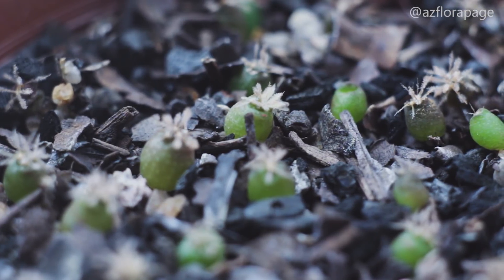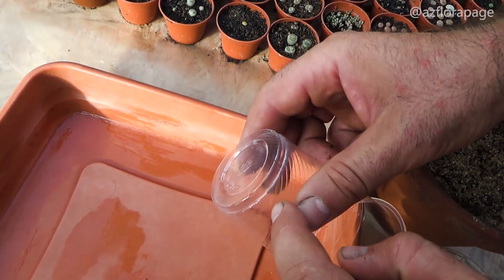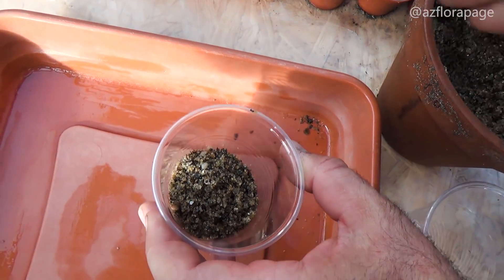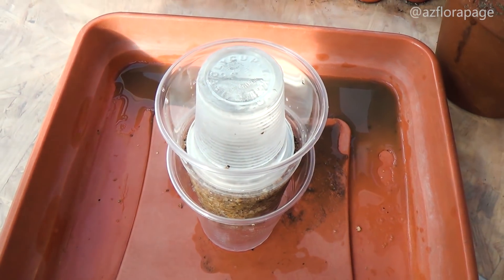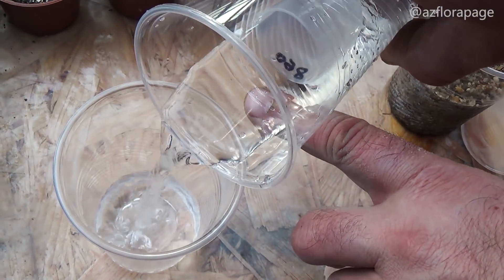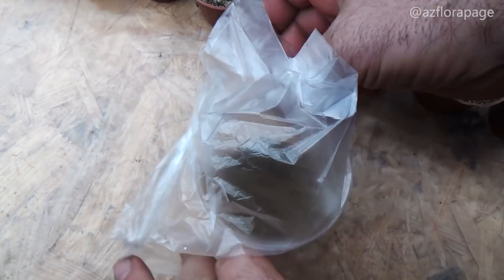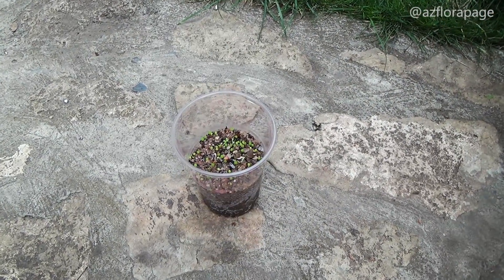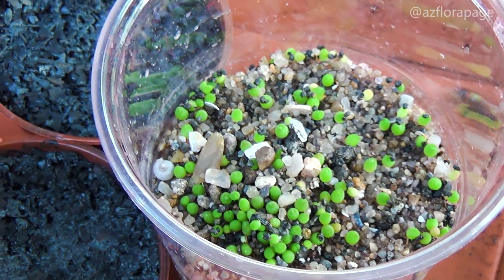CACTUS PROPAGATION FROM SEEDS | Stratification of Sclerocactus seeds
How to grow cactus from seeds? In this video we will show the stratification process of Sclerocactus seeds.